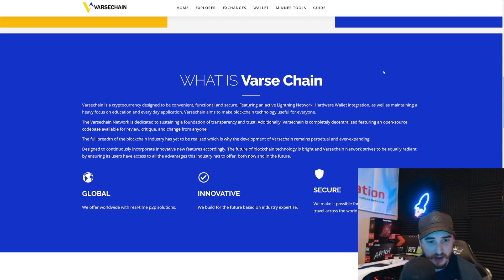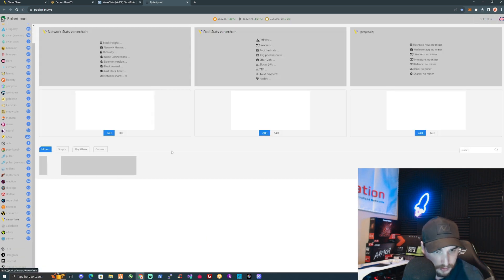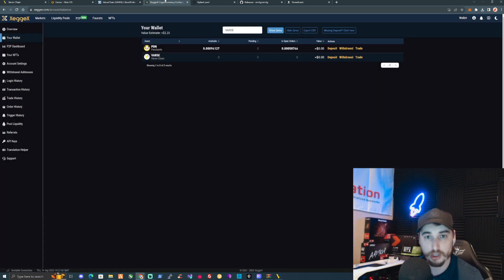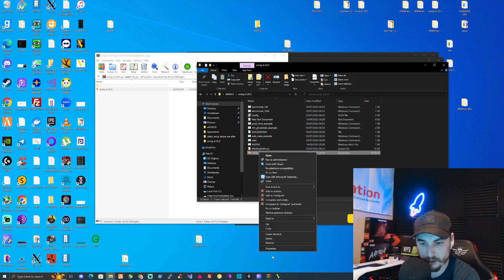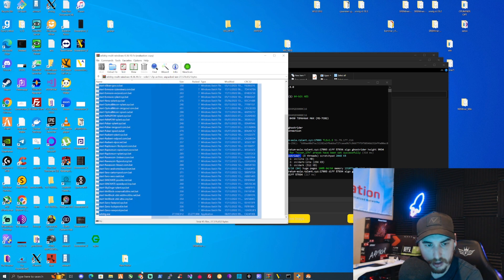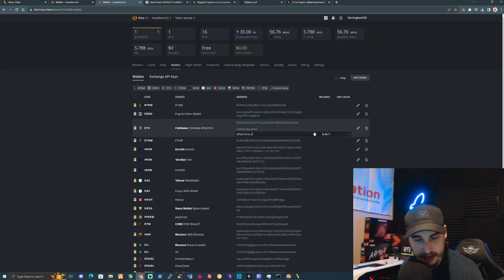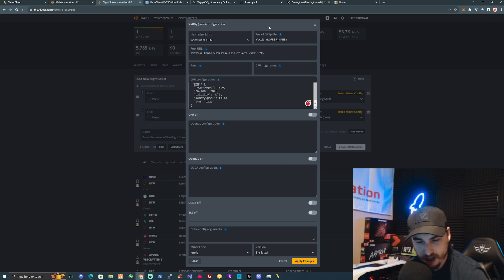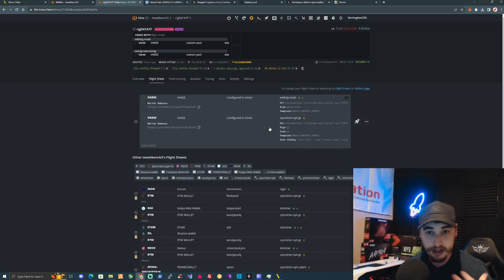How To Mine VARSECHAIN (VARSE) | GPU & CPU Mining Tutorial! NEW PoW Coin!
In today's video, I show you How To Mine VarseChain a CPU & GPU mineable coin - I'll walk you through how to set up a wallet and how to set up on HIVEOS and Windows, Make sure to like and subscribe for more content like this!

Config Extra
"tune-full": true
"force-tune": true
Best CPU for Mining Right Now (Paid Link)

Kingston USB Drive - UK
Kingston USB Drive - US
Kingston SSD Drive - US
Kingston SSD Drive - UK

VNoLbWn8SFjxJY8bCj4u7TF6ZPnZ6PFf31

Check these out to earn more on your Rigs/Miners or PC check out these softwares!👇

Crypto